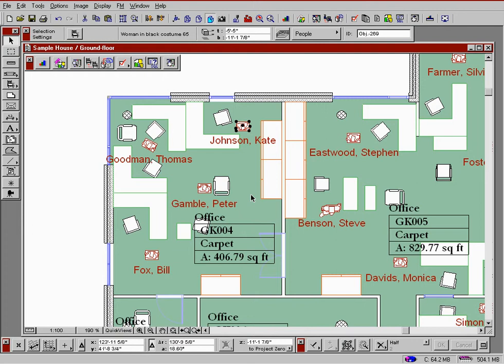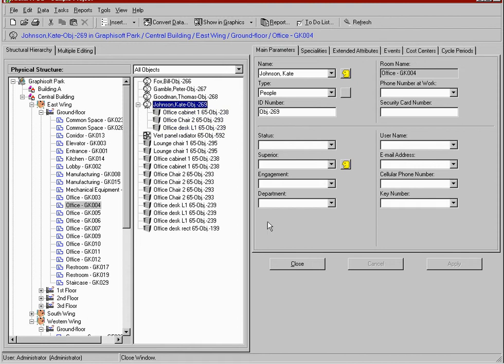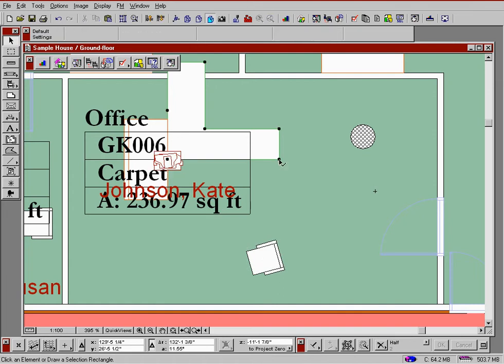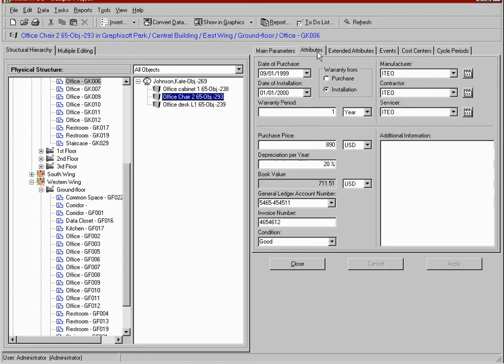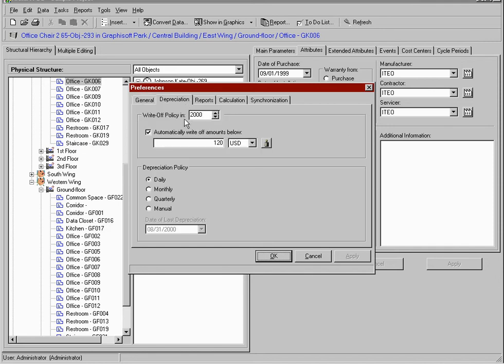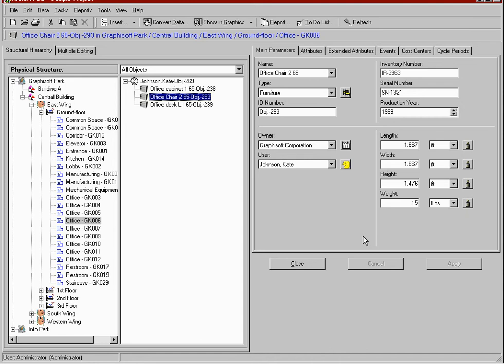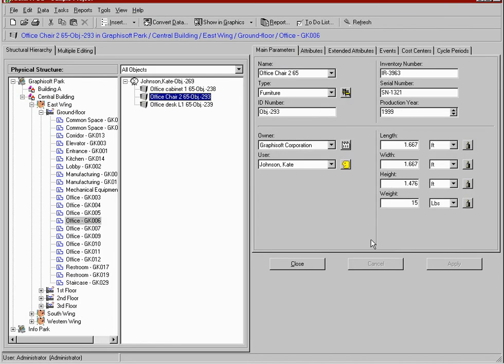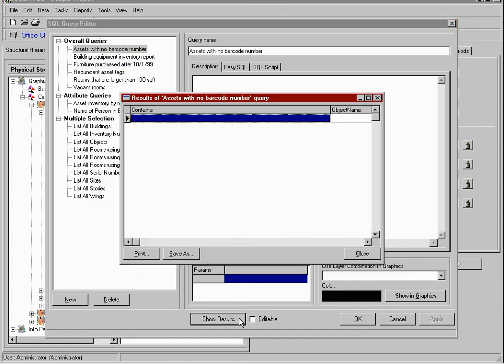Graphical inventory of building assets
See how easy to manage your asset inventory by using the BIM (Virtual Building) model. Every change entered graphically is represented in the inventory data reports within seconds, and this works vice-versa as well. For managing large asset portfolios, acquiring building inventories there are also PDA solutions that can fill graphical inventory data into ArchiFM. Check out OrthoGraph solutions as well.